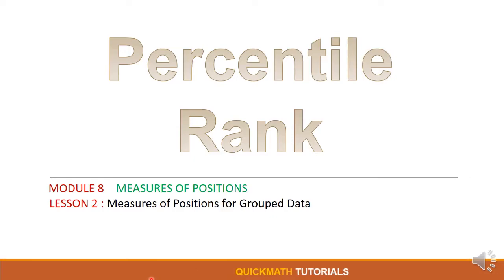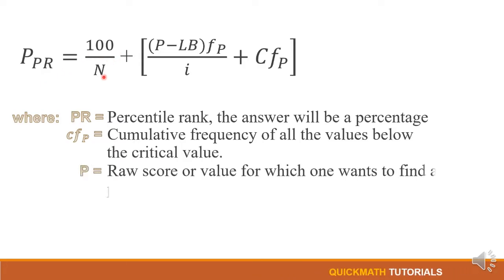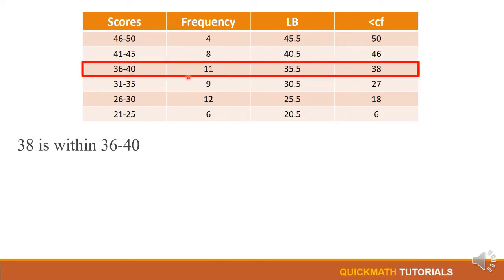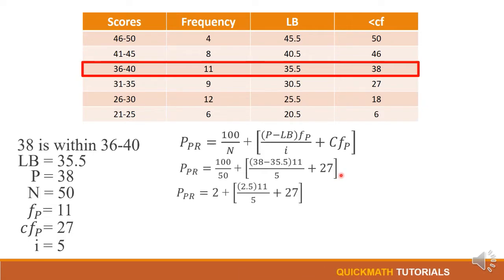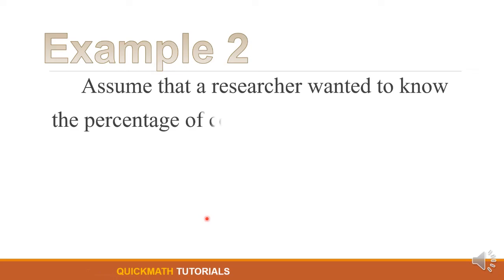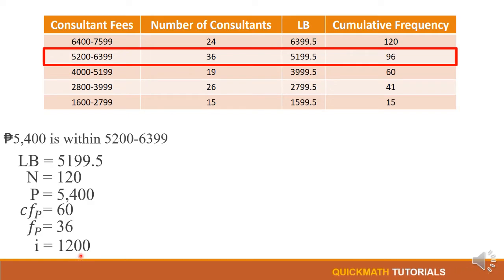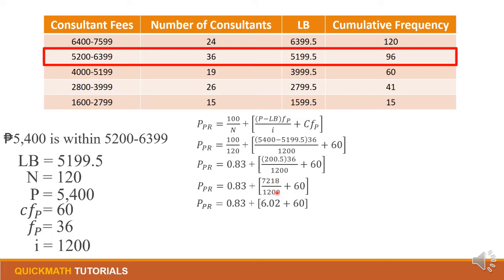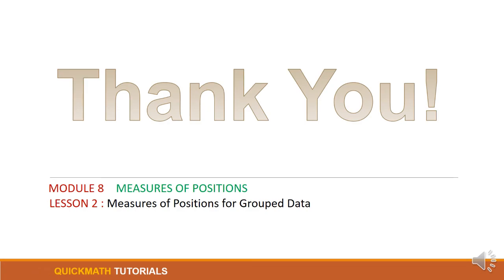Percentile Rank (How to Solve) |Grade 10 Math - 4th Grading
[Percentile Rank (How to Solve)]

Welcome to another video from Quick Math Tutorial!
In this video, you will learn about Percentile Rank.

A percentile rank is typically defined as the proportion of scores in a distribution that a specific score is greater than or equal to.

⏱TIMESTAMP⏱
0:19 - Definition of Percentile Rank

2:15 - Example 1
5:46 - Example 2

✍️ Edited by: GCanoy
💡 Produced by: ACanoy
ℹ️ Video Title: Percentile Rank (How to Solve) |Grade 10 Math - 4th Grading